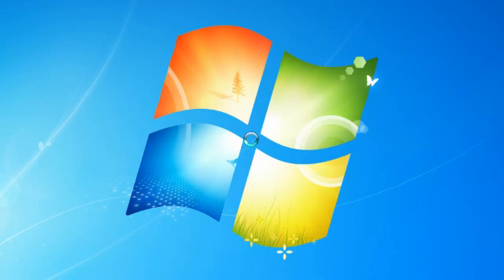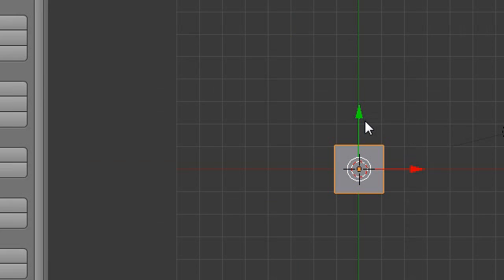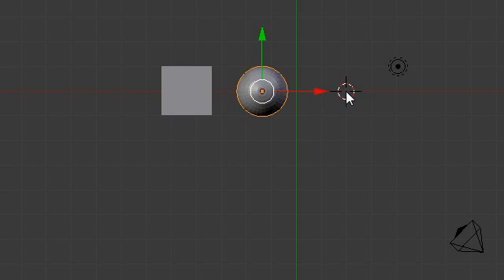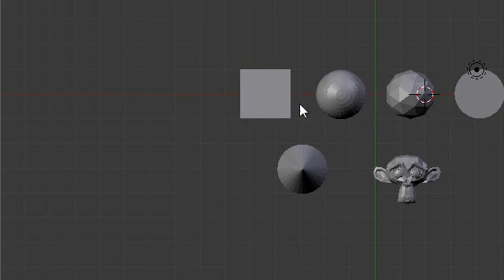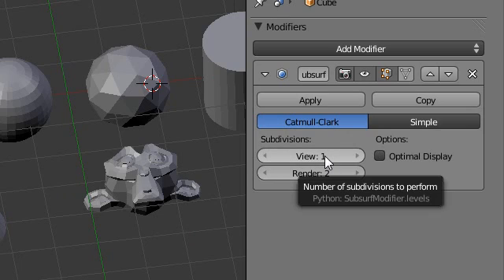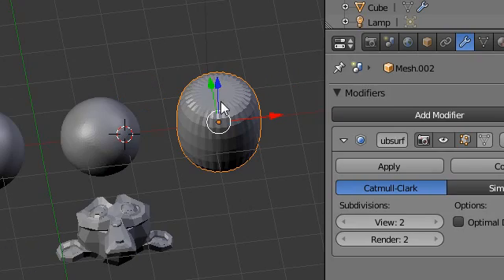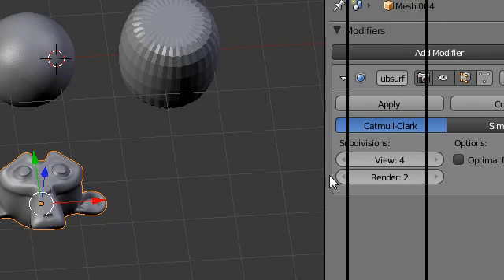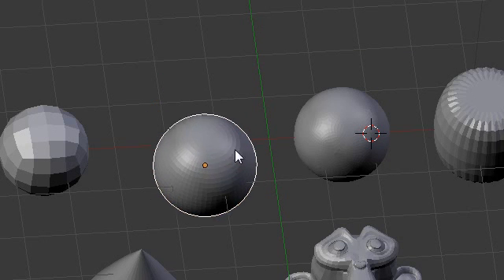Super3boy's Third Blender Tutorial (Subsurf - Blender 2.5)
The third in a series of tutorials to help you learn now to use blender, a free 3D modeling program. In this tutorial we will go over smoothing objects with Blender subsurf/subversion surface.

I need your feedback on my tutorials and also subject requests!

Nystic Links:
- Main site. Download tutorial .blends and videos.
- One stop shop for all your blender questions.
- Instant chat and help with Blender. Join now to talk to me!

- Our facebook group. Get instant updates and post your work.